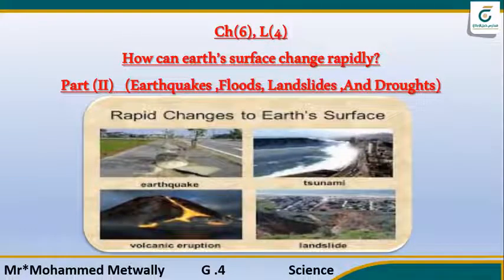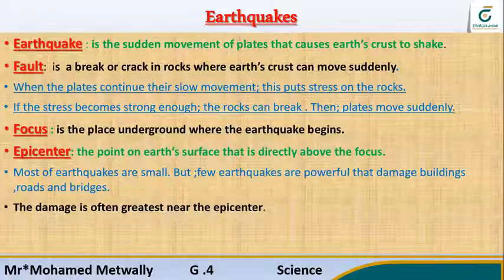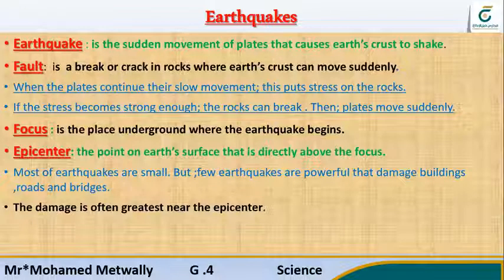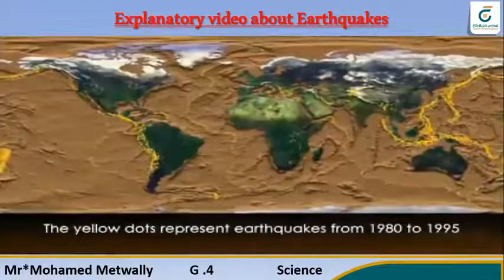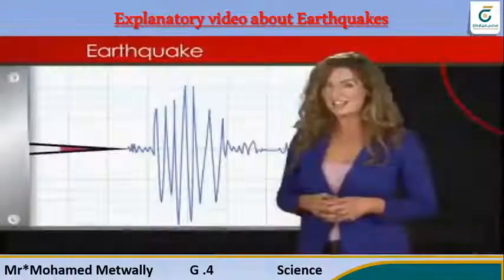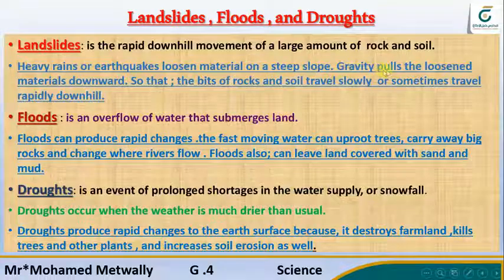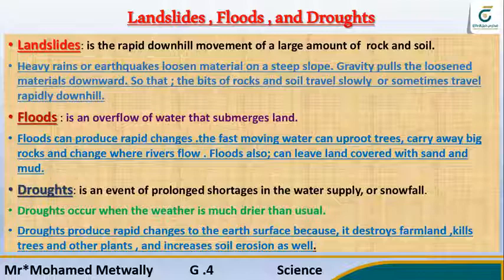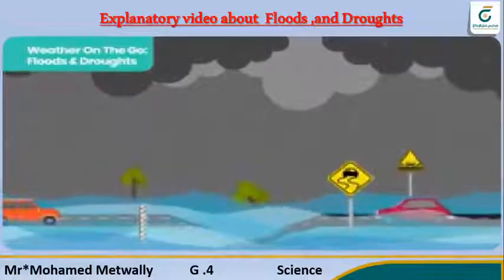Science , Grade4 , CH6 ;L4 partII Earthquakes , landslides, floods